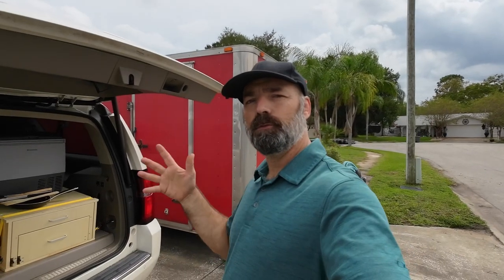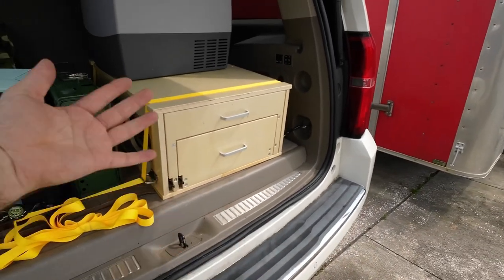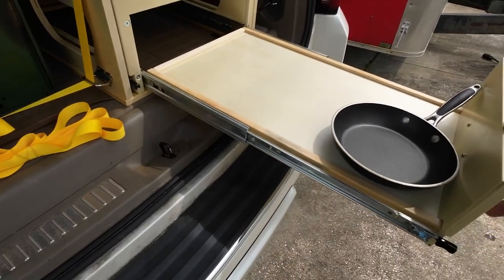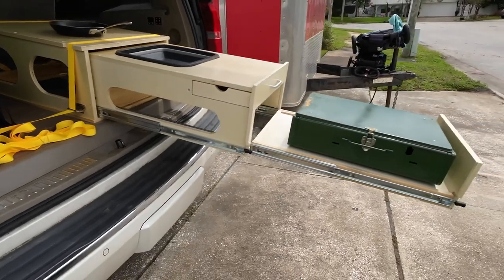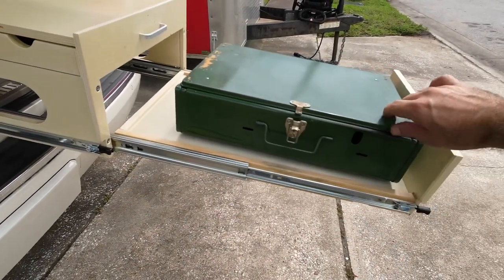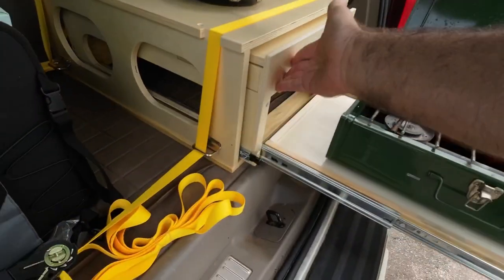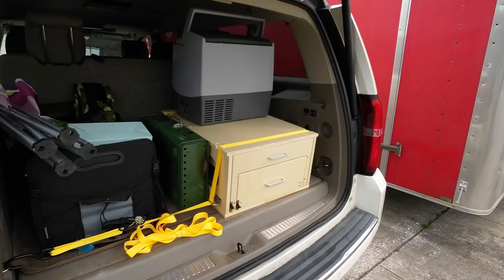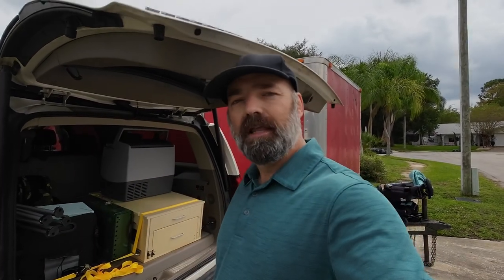Overland Kitchen, Vehicle Camping Table with Drawer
See it here!!